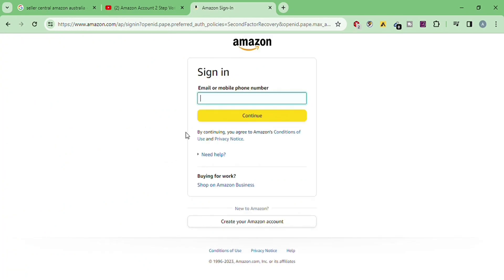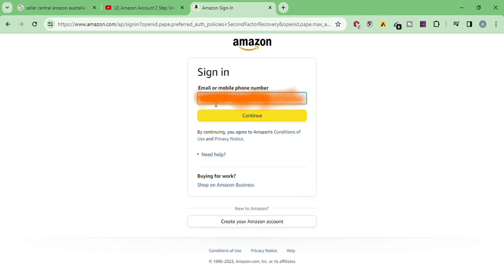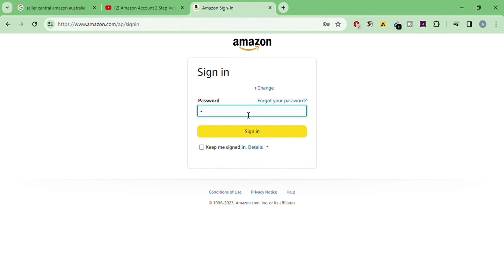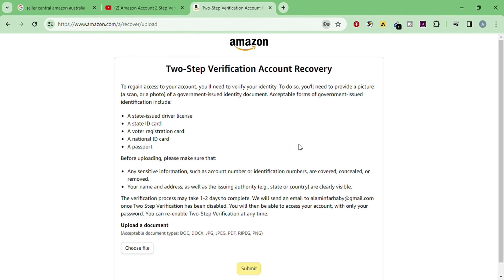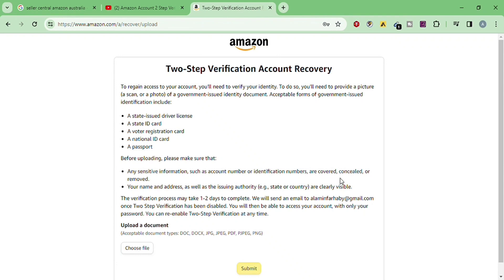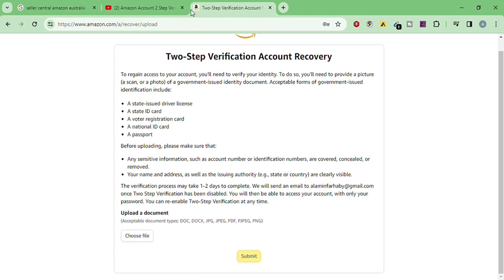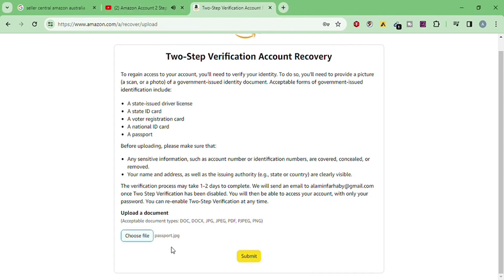AMAZON OTP issue solve Banagladesh .Amazon KDP OTP Problem Solved 100% | Two-Step Verification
অ্যামাজন ওটিপি এটা একটা প্রতিনিয়ত আমাদের এটি সমস্যা কারণ হয়ে দাঁড়িয়েছে। অনেক সময় আমাদের বাংলাদেশী নাম্বার ওটিপি আসে না অনেক সময় আমরা অথবা authenticator  apps ইউজ করে থাকি কিন্তু অর্থনীতিটা অ্যাপসে যে ওটিপি আছে সেটা অনেক সময় কাজ করে না। যার কোন বাধ্য হয়ে আমি সমস্যা সলিউশনটি করতে পারলাম। এবং সমস্যার সমাধান কিভাবে করবেন সেই সবকিছু ডিটেইলস দেওয়া আছে এবং

নিচের লিংক গিয়ে টু স্টেপ অফ করার জন্য মেইল করুন :

এবং সমস্যা সমাধান না করতে পারলে আমার ফেসবুকে একাউন্টে বা মেসেজ করবেন আশা করি আমি আপনাদের সাহায্য করতে পারব।